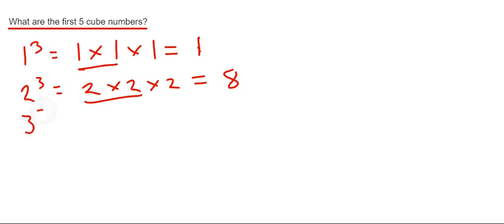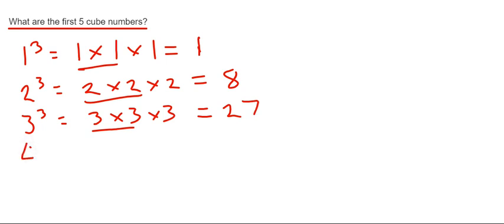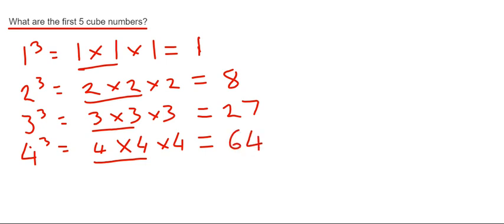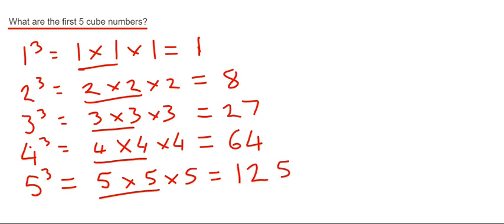What are the first 5 cube numbers and how do you work them out?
Here you will learn how to work out the first 5 cube numbers. Start with the number 1, and work out 1 times 1 times 1 to give 1. Next work out 2 times 2 times 2 to give 8. Next work out 3 times 3 times 3 to give 27, next work out 4 times 4 times 4 to give 64, and finally work out 5 times 5 times 5 to give 125. So the first 5 cube numbers are 1,8,27,64 and 125.